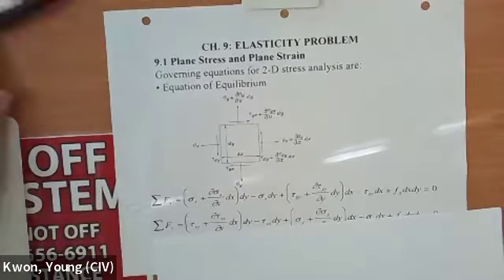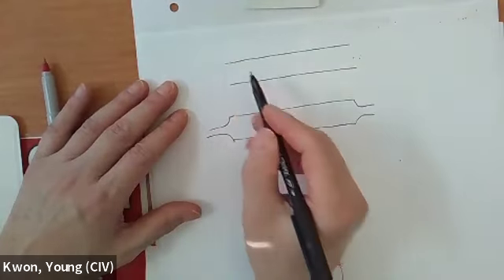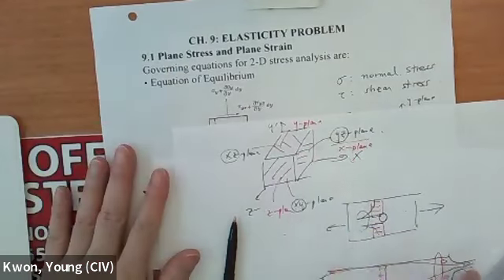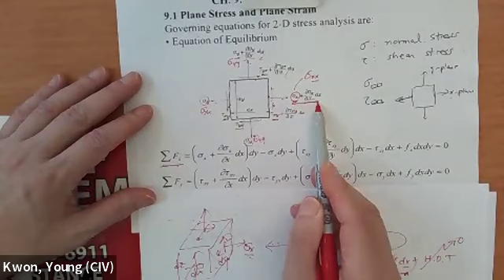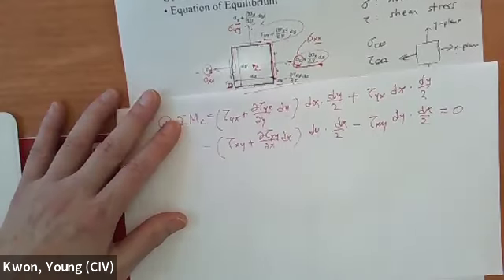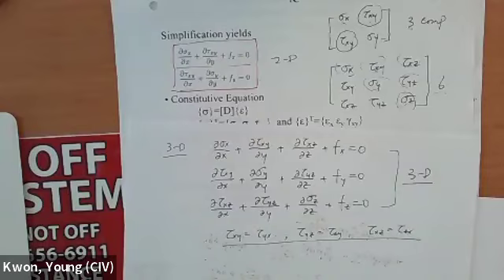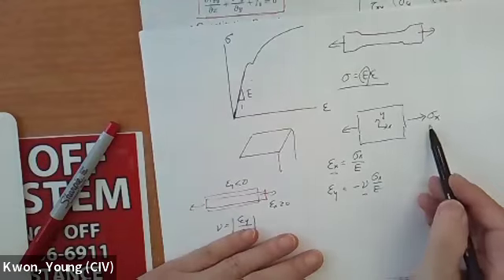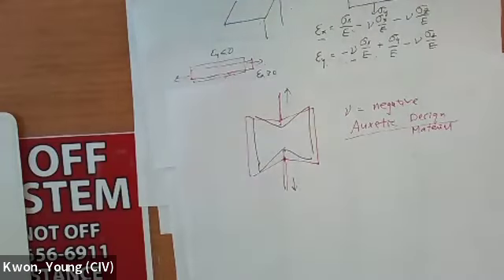2026年2月6日